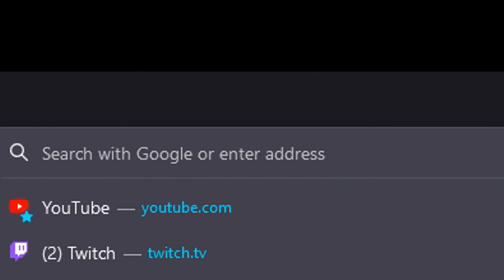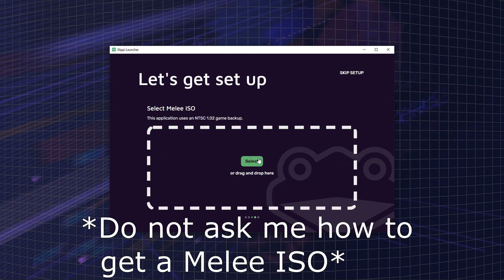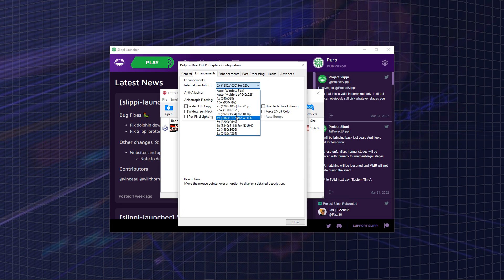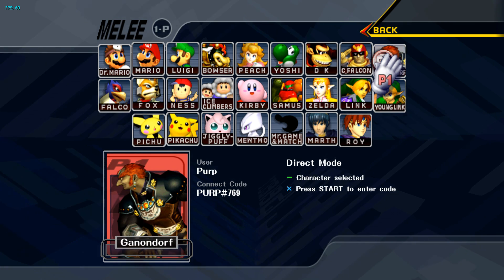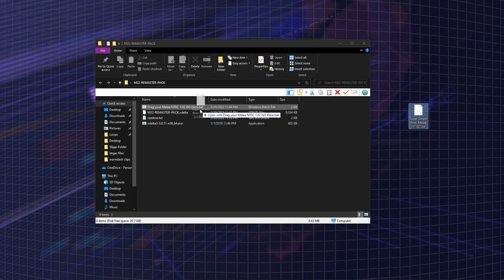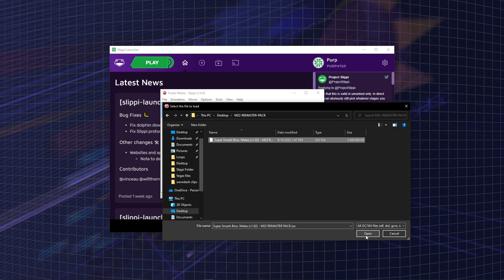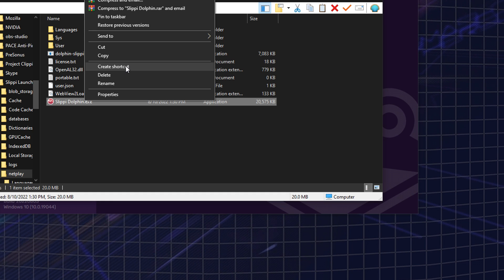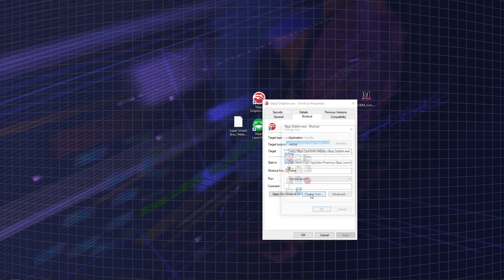How To Set up Slippi AND Make it Even BETTER (Animelee, Widescreen, One Click Slippi, Custom icons)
Fizzi is sick

0:00 How to setup Slippi
0:50 How set up widescreen
1:10 How to set up Animelee
1:47 How to setup one click Slippi
2:15 How to setup custom icons

How To Setup Slippi AND Make it Even BETTER (Widescreen, Animelee, One Click Slippi, Custom icons)